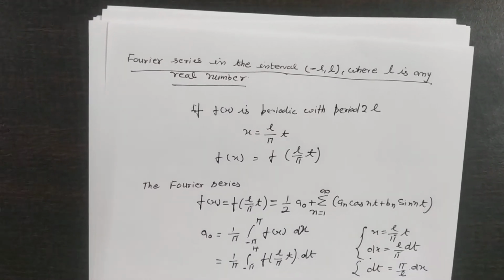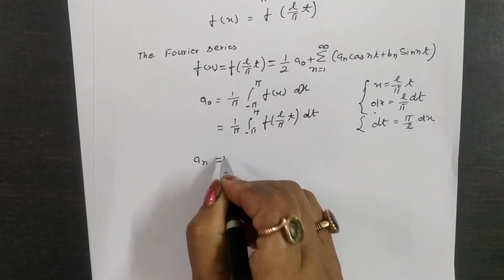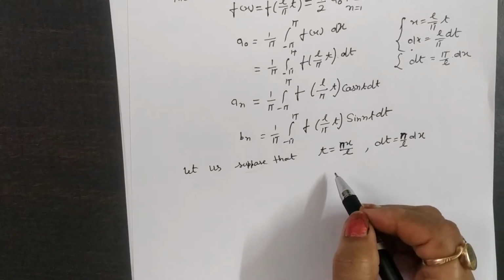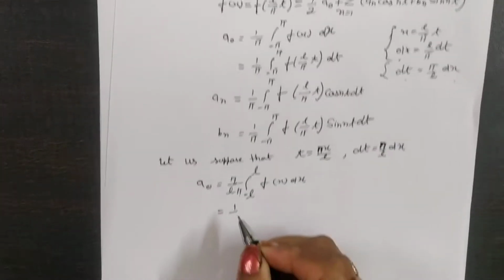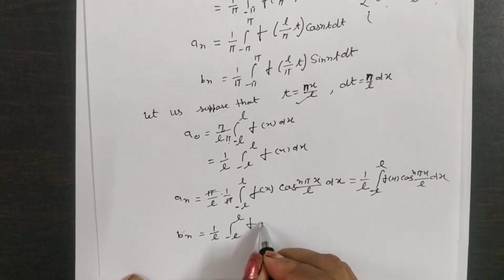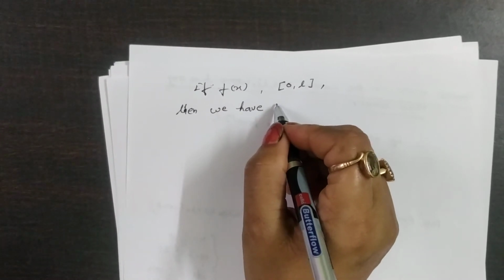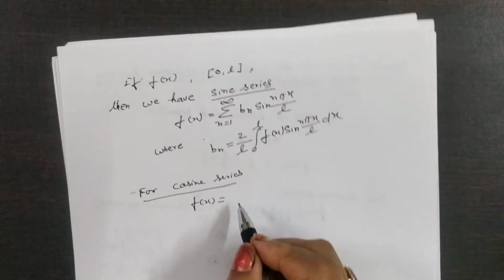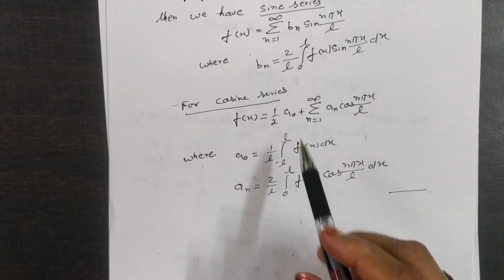Fourier series expansion L-6 by Dr Rekha Srivastava L. U.